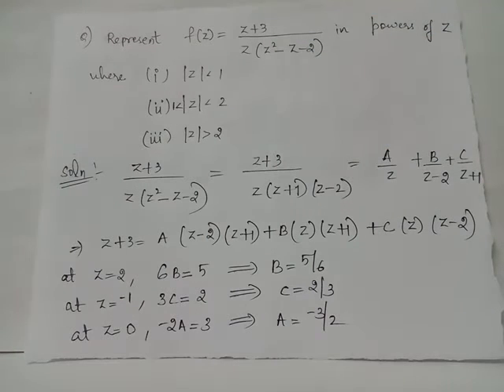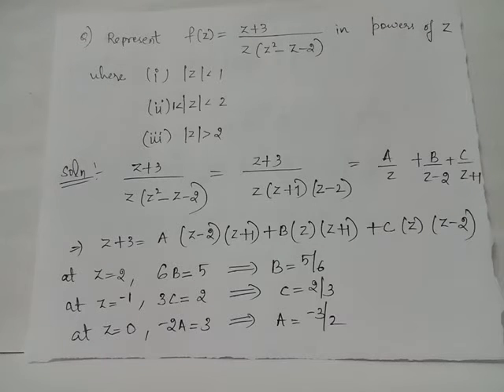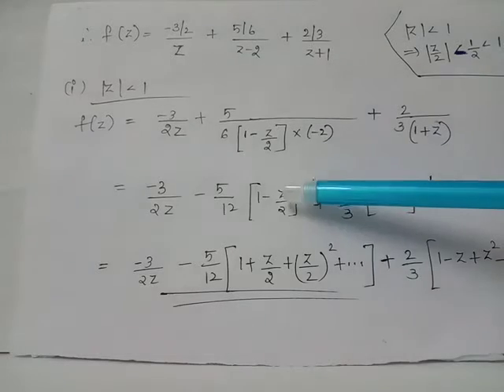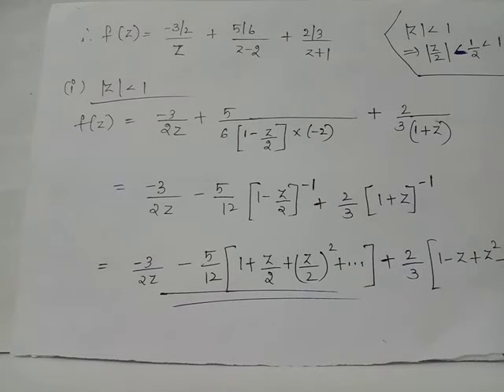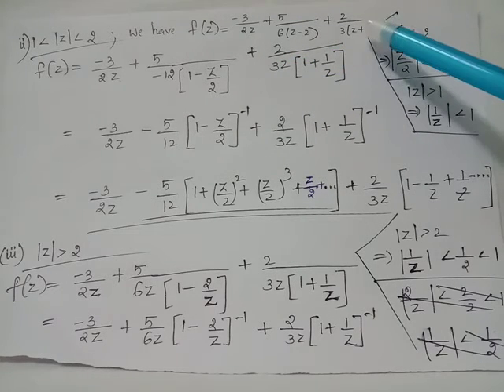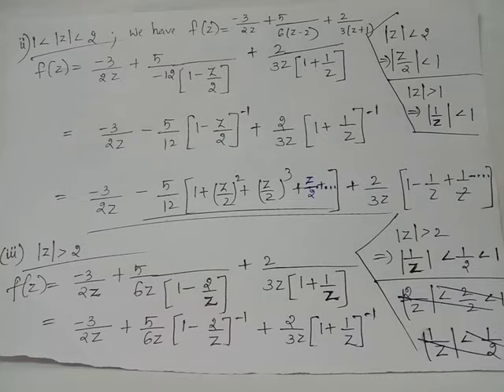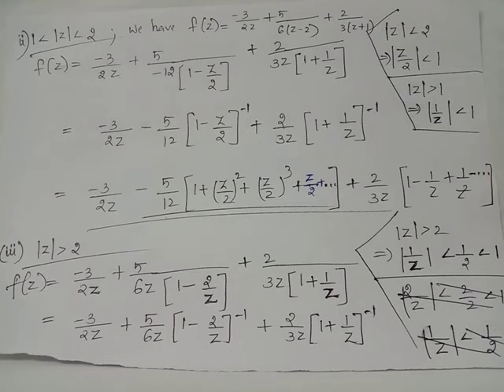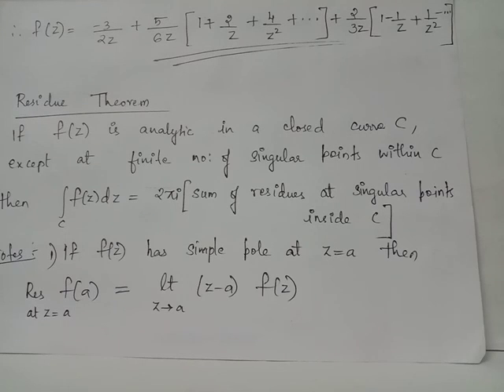Laurent's series : problem 5